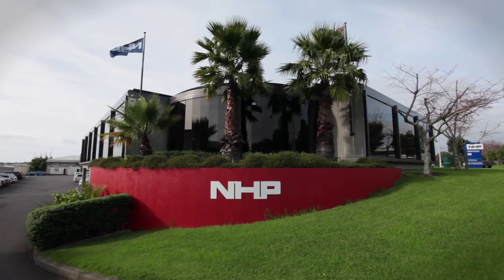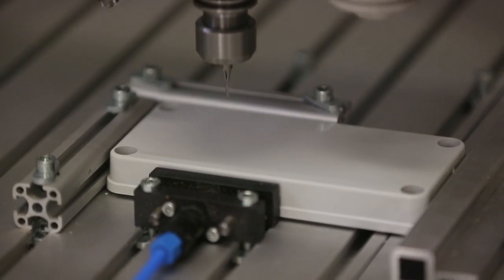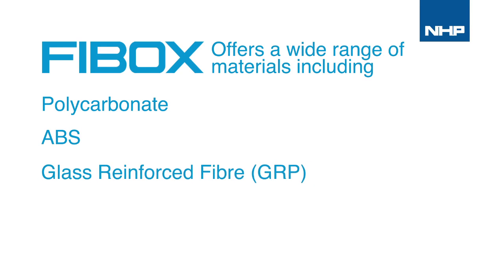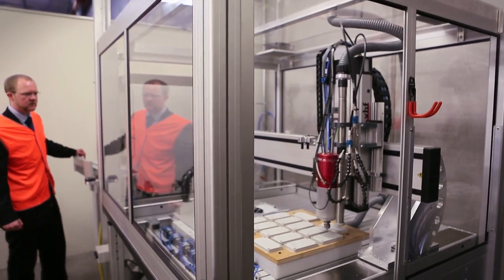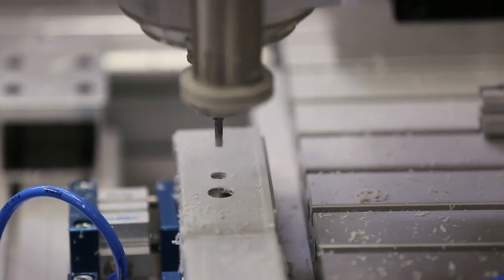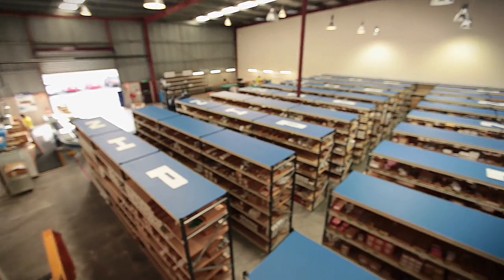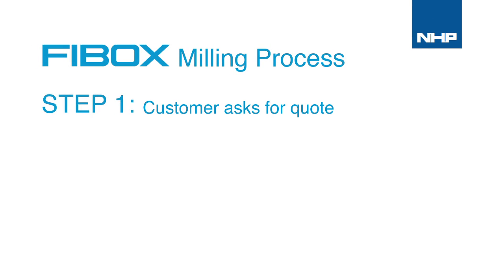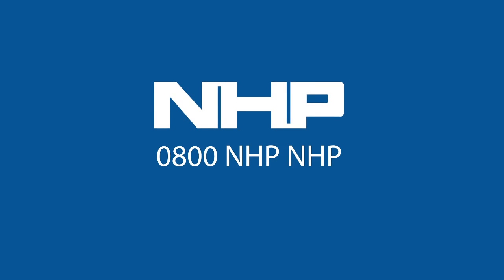Fibox Enclosure Customisation (CNC milling and Assembly) in action | NHP | New Zealand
NHP's exclusive distribution agreement in New Zealand with global enclosure specialist Fibox comes with an added advantage for NHP's customers. Fibox offers one of the most extensive range of enclosures for the packaging and protection of electrical and electronic components and systems in the highest quality design and manufacture. This includes over 800 different enclosures and accessories to suit any application and any condition, offered in a wide range of materials including polycarbonate, ABS, glass reinforced fibre (GRP) and aluminium.

The added service that NHP offer is the ability to customise any enclosure from the Fibox range to your specification through our milling solution. The state of the art Computer Numerical Control (CNC) machining system can perform milling as well as engraving and cutting to any specification in the x-y-z plane to the highest precision, ensuring your demands are met.

Check it out in action Under no circumstances shall NHP be responsible or liable in any way for any content, including but not limited to errors or omissions in the content, or for any loss or damage of any kind as a result of any content communicated in this video by NHP.